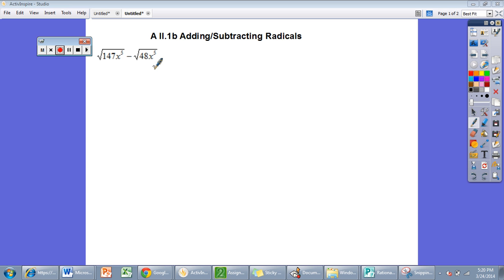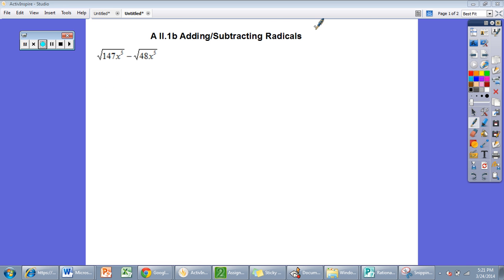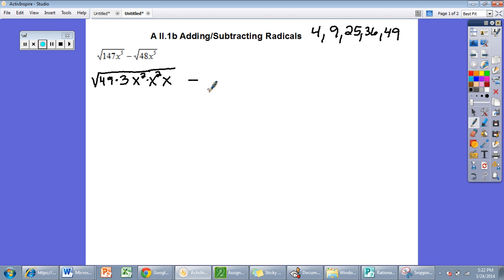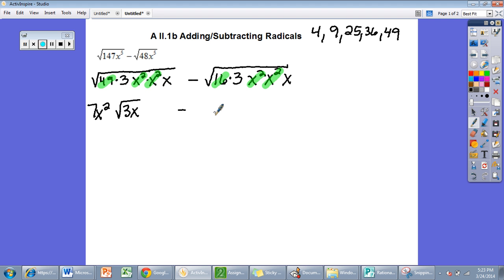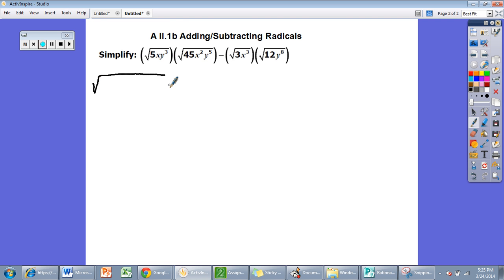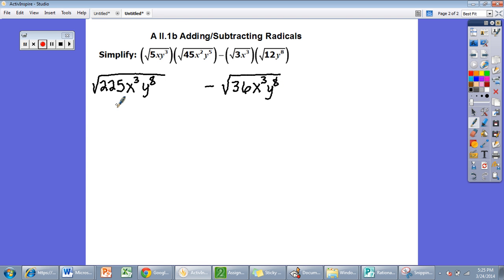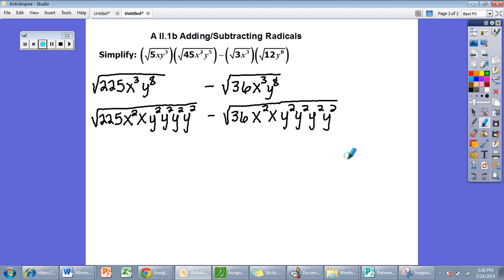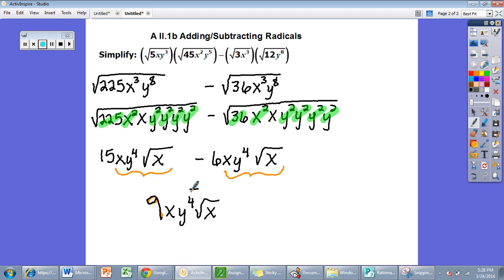1b Adding Subtracting Radicals